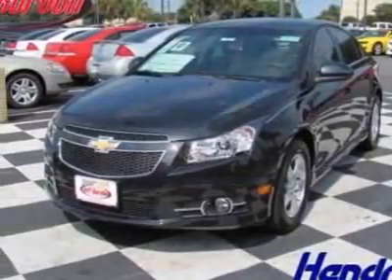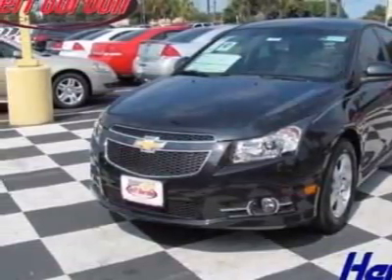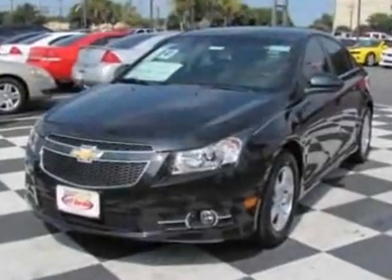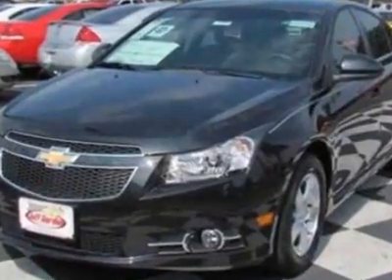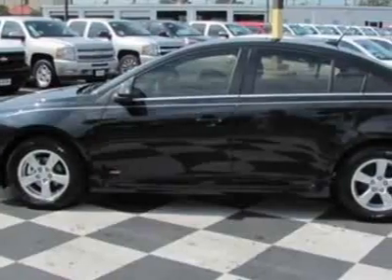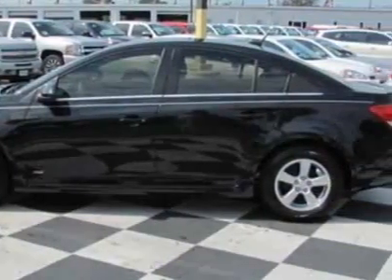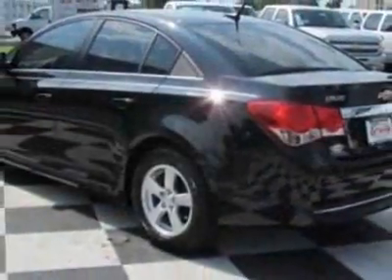2012 Chevrolet Cruze 4dr Sdn LT w/1LT Sedan - Wilmington, NC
Jeff Gordon Chevrolet, Wilmington, NC - Chevrolet Cruze Sedan 1LT